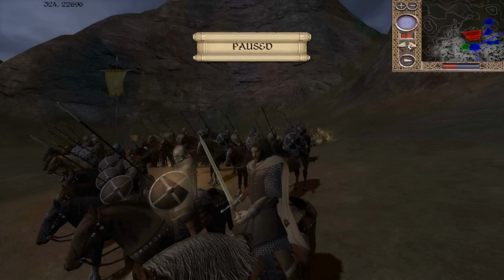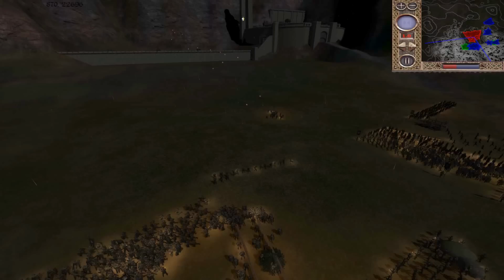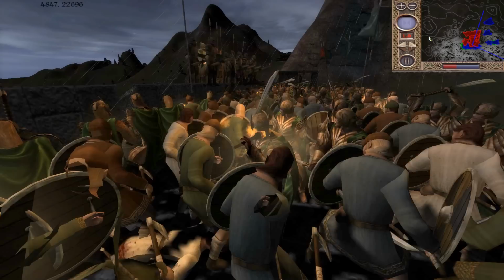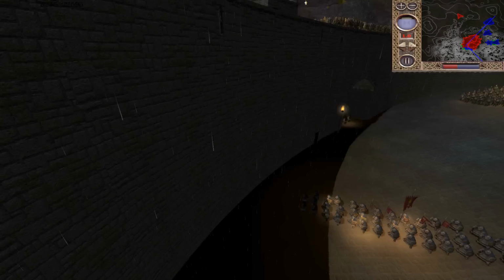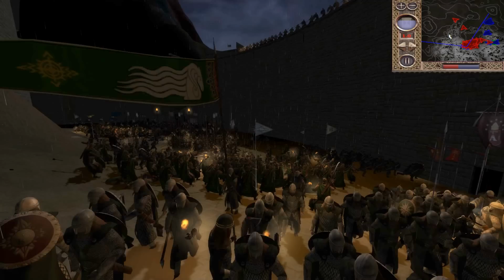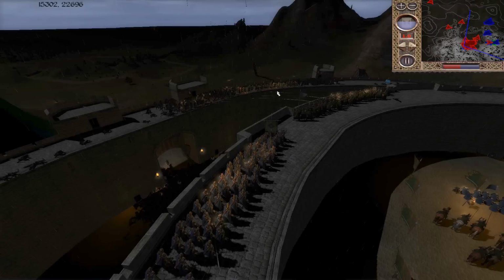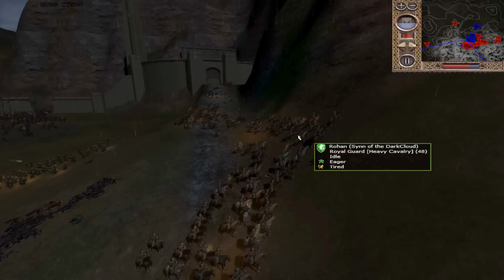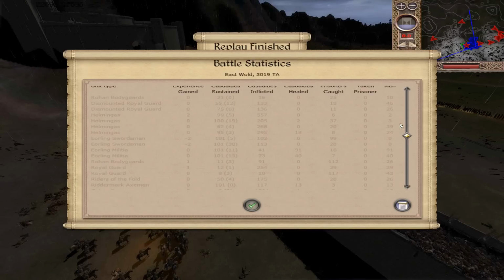HELMS DEEP UNDER SIEGE - Third Age Total War Gameplay [Historical Battle]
Third Age Total War Gameplay - A new power is rising!  10,000 Uruk - Hai march to the gates of Helms Deep.  Theoden and his men are out numbered, but there is always hope!  Enjoy the Siege!

This is an updated custom scenario of Helms Deep, made by Paladinbob.

PA Merchandise

PIXELA-TEDAPO-LLOSVE